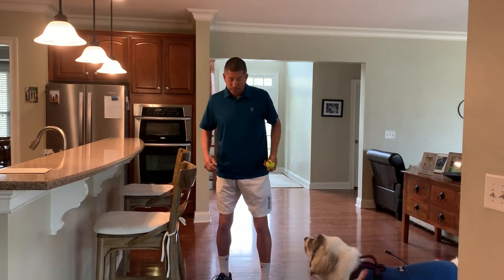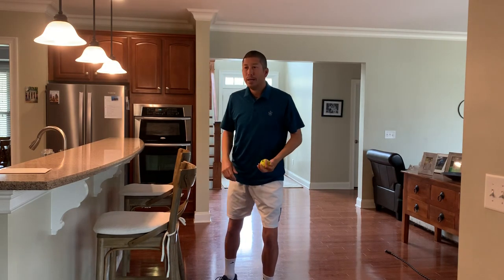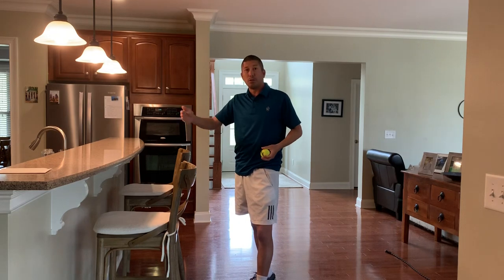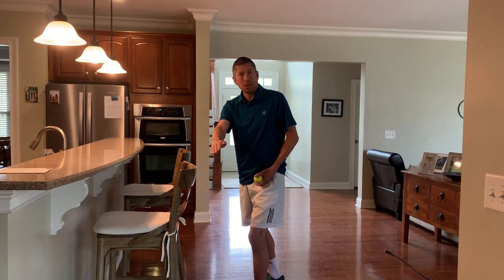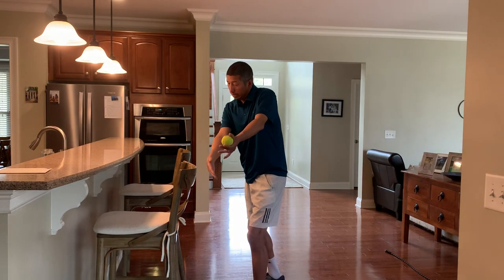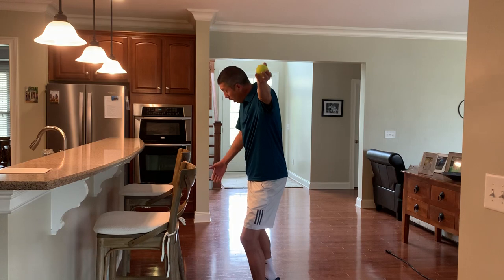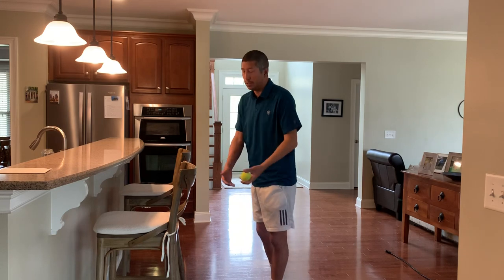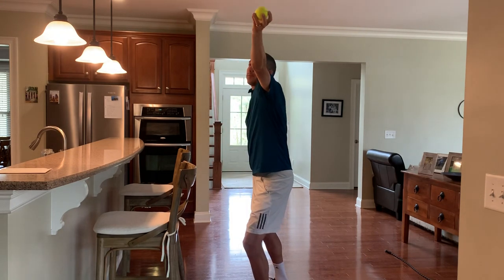Tennis At Home Lesson 2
Let’s work on turning, tossing and the early part of the takeaway!